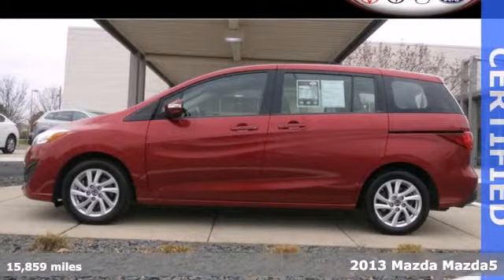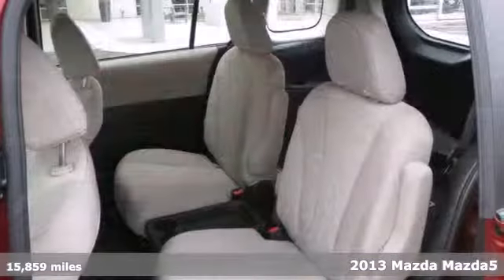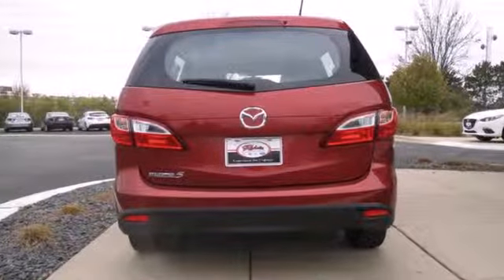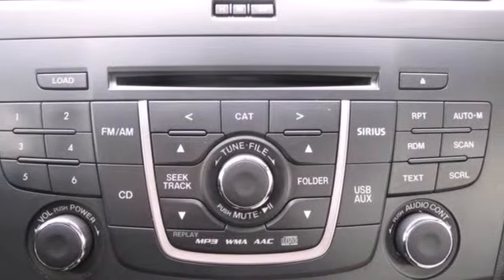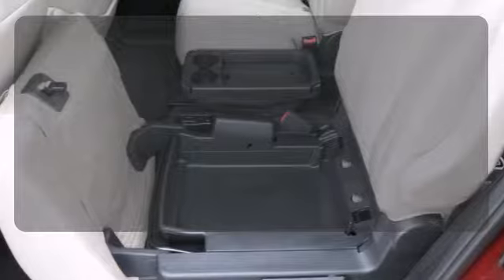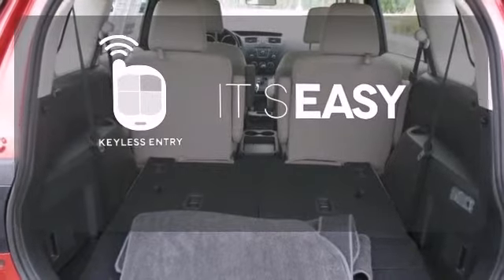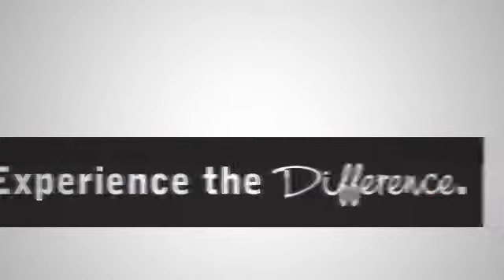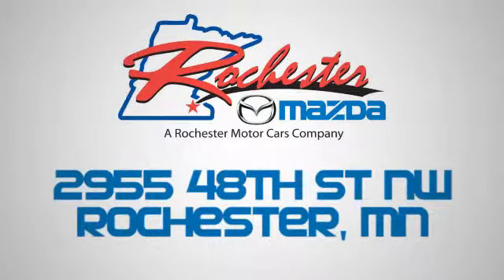2013 Mazda Mazda5 Rochester MN Winona, MN Z1294 - SOLD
Year: 2013
Make: Mazda
Model: Mazda5
Trim: Sport
Engine: 2.5L I4 DOHC 16V VVT
Transmission: 5-Speed Automatic with Manual Mode and Overdrive
Color: Red
Interior: Sand
Mileage: 15859
Stock #: Z1294
Mazda5 Sport, Mazda Certified, 4D Wagon, 2.5L I4 DOHC 16V VVT, 5-Speed Automatic with Manual Mode and Overdrive, FWD, Red, Sand w/Cloth Seat Upholstery, and AutoCheck Clean Title. If you demand the best things in life, this superb 2013 Mazda Mazda5 is the one-owner wagon for you. Mazda Certified Pre-Owned means you not only get the reassurance of a 12mo/12,000 mile Limited Warranty, and up to a 7-Year/100,000 mile Limited Powertrain Warranty, but also a 150-point inspection/reconditioning, 24/7 roadside assistance, and a vehicle history report. brbrWe look forward to earning your business. Rochester Mazda 2955 48th St NW, Rochester, MN 55901. Part of the Rochester Motor Cars Family.

-Customer Enthusiasm
-Employee Satisfaction
-Financial Performance
-Market Effectiveness-
-Ongoing Improvement

Address:
2955 48th St NW